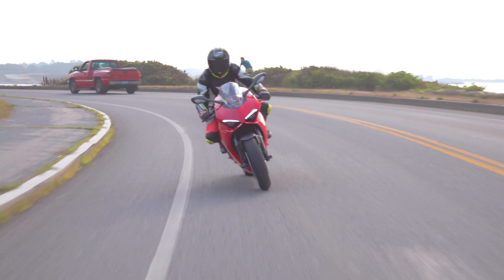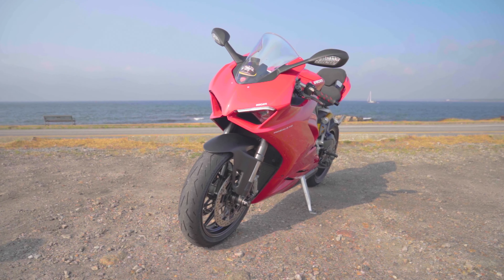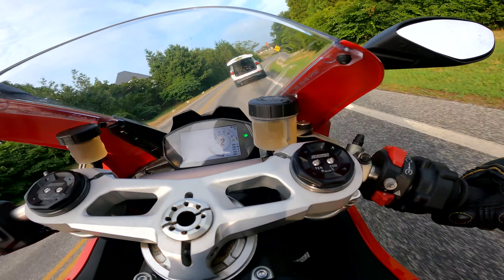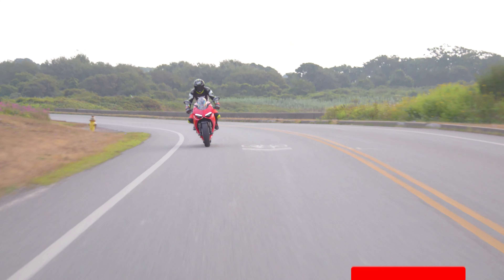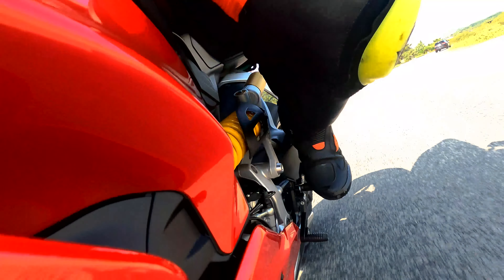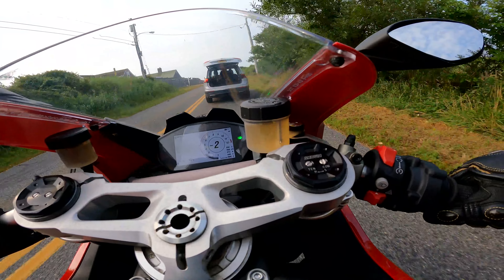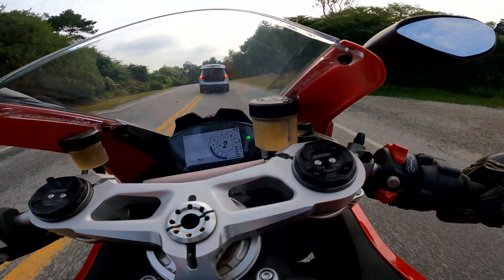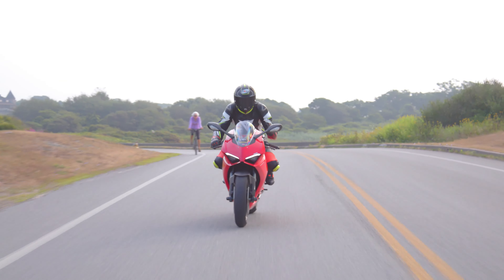Ducati Panigale V2: Better Than a V4?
Lightweight, loads of power, and aggressive styling; this is the Ducati Panigale V2 - the pinnacle of Ducati technology in a super middleweight package! Ride along through Newport, Rhode Island as Audrain Automobile Museum's resident motorcycle nut  (and host of the podcast "In the Drivers' Seat with ABS"), Antonio Melegari, takes us for a dash on his very own Panigale!

or